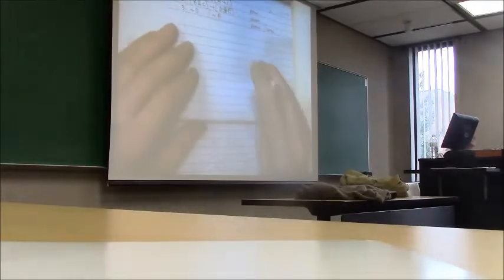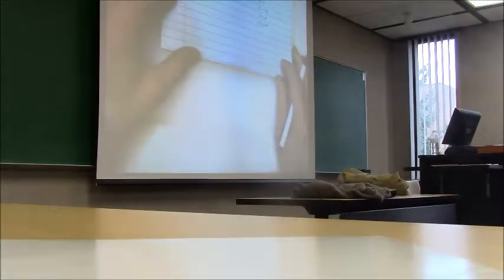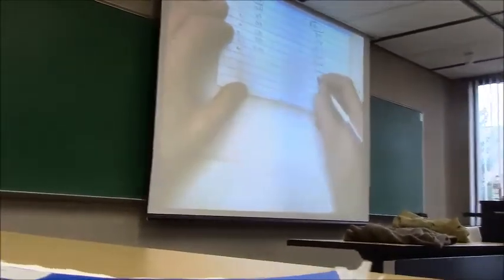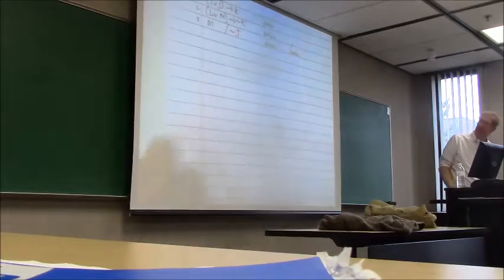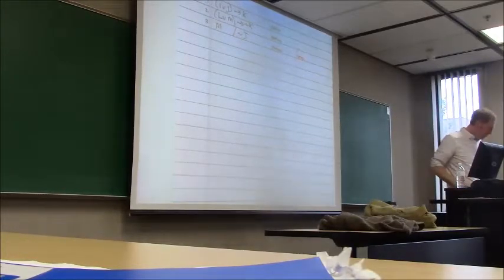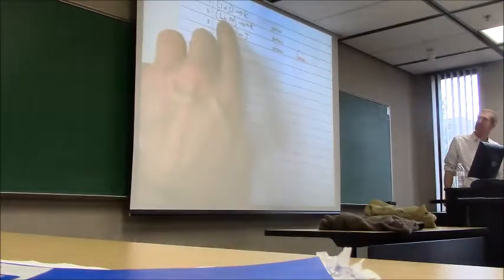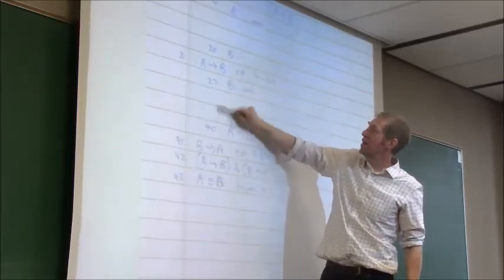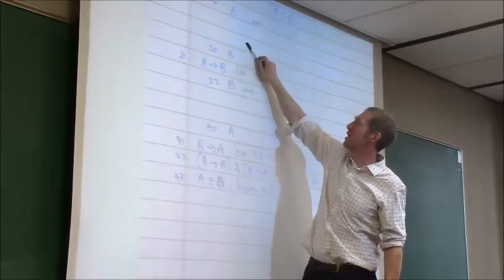PHL 202 17 Nov. 2014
Conditional proofs, reductio ad absurdum (AKA indirect proof)